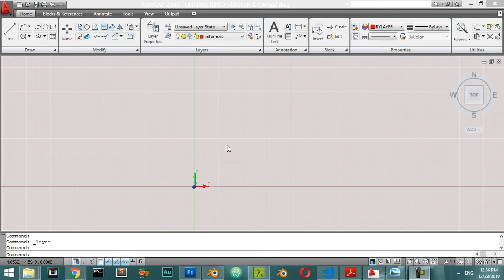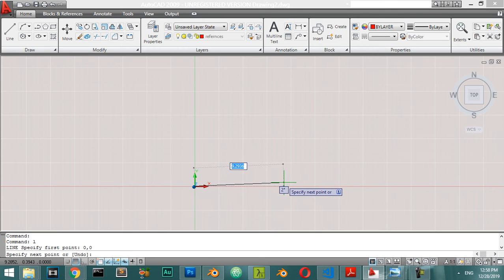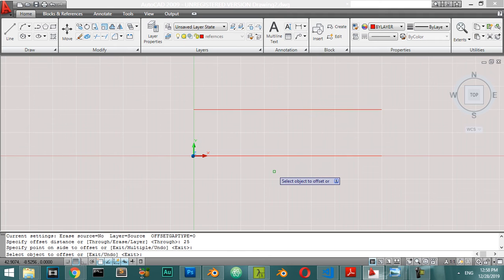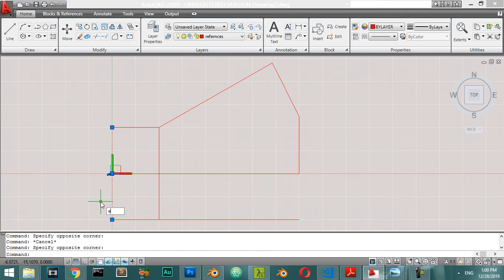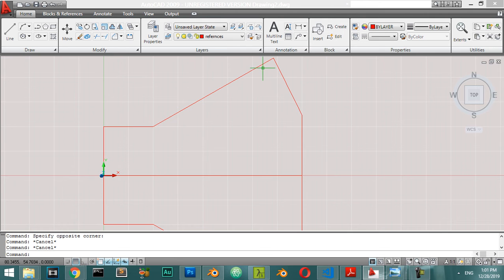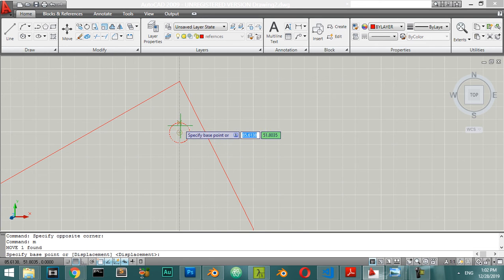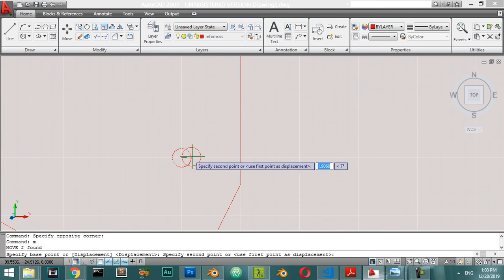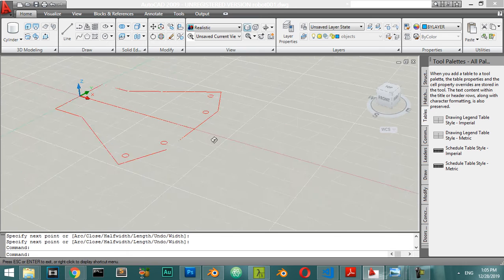Making Robot Gribber in Autocad#1 (EN.)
3d cad modeling series( first lesson)